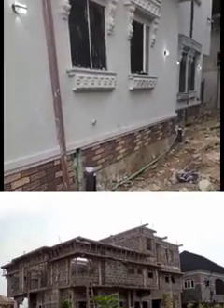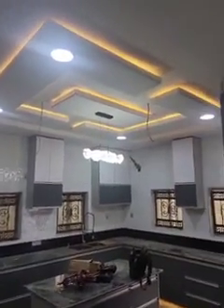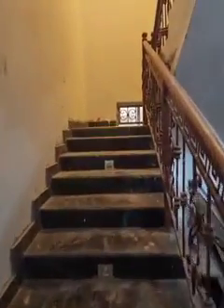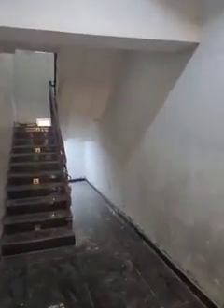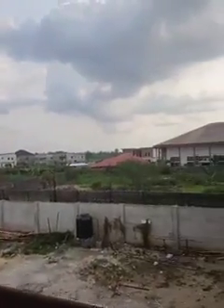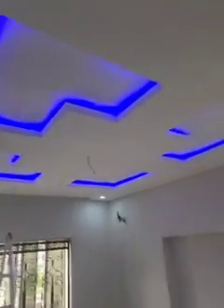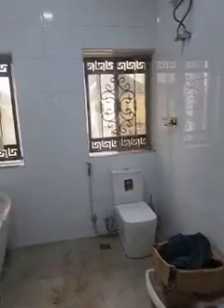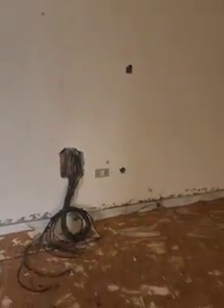A tour of our 5 bedroom duplex with a pent floor: Duplex house construction gist.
This is the finishing works of a 5 bedroom duplex house construction we started sometimes ago.

Base on request from one of our subscriber to upload the completed project work for proper understanding of the nature of the job.

We try to ensure that all relevant areas of the construction works are capture and uploaded for your consumption.

please use the link below to visit our house plan market site .

or

visit us today to chat with any of our house plan professional for your house construction projects matters.